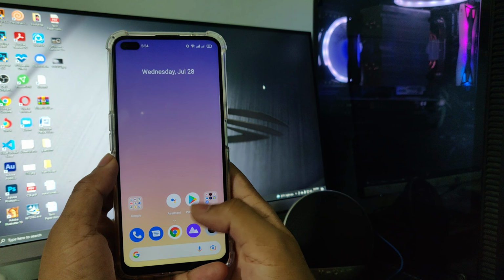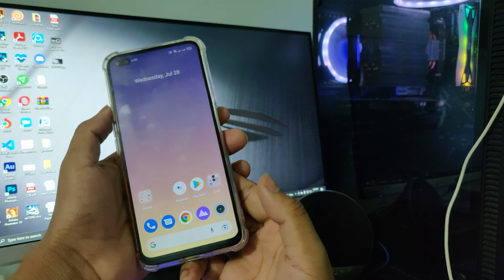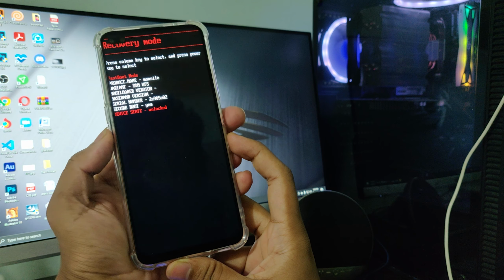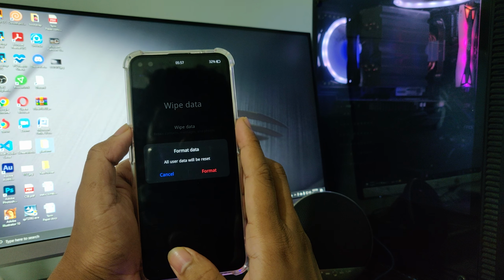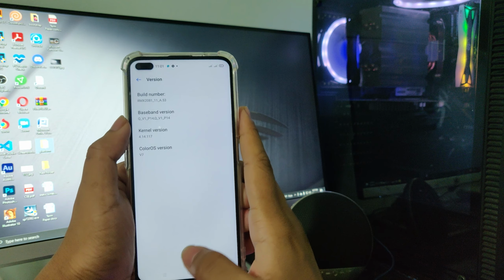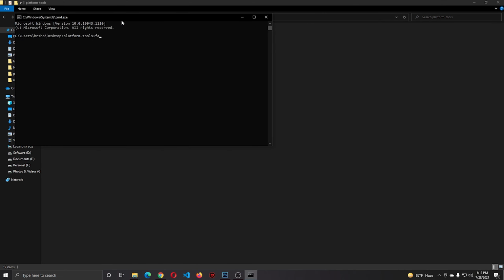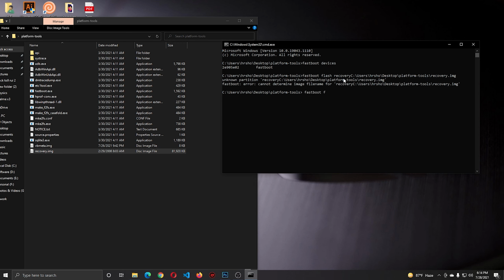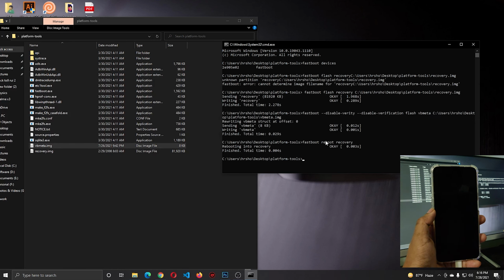How to install Latest Pixel Plus UI in Realme X3 | Bugs Fixed | Tricky Tech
► Tricky Tech
► In this video i have help you guys to install the Orange Fox Recovery & Latest Pixel plus ui

First Command :- fastboot devices

Second Command :- fastboot flash recovery

Third Command :- fastboot --disable-verity --disable-verification flash vbmeta vbmeta.img

Fourth Command :- fastboot reboot recovery

► Specs & Gear:
- AMD RYZEN 5 3600
- MSI B450M MORTAR MAX
- XPG 8GB RAM 3200 Mhz
- 256 GB NMme
- TOSHIBA 1TB HDD
- CORSAIR CV550
- Asus Nvidia GeForce GTX 1050Ti 4GB GDDR6 Graphics Card
- BM-800 CONDENSOR MICROPHONE WITH PHANTOM POWER SUPPLY.